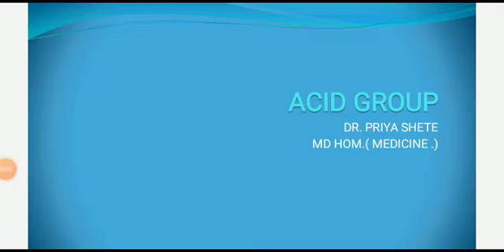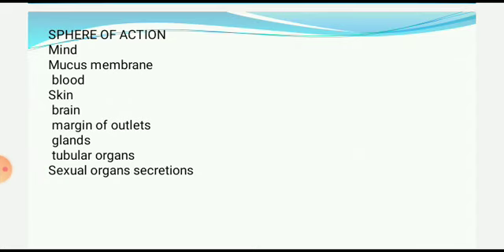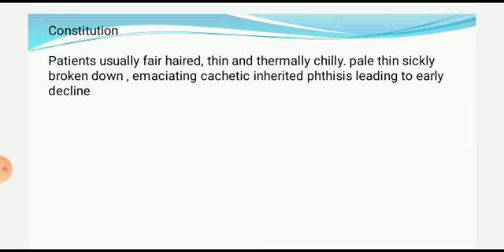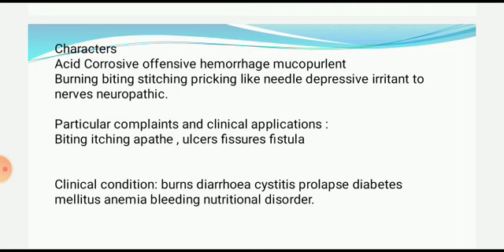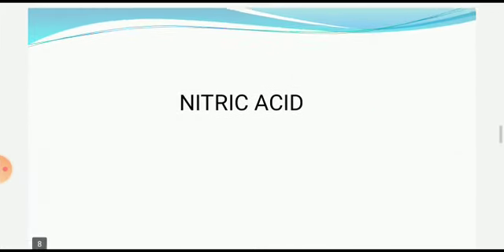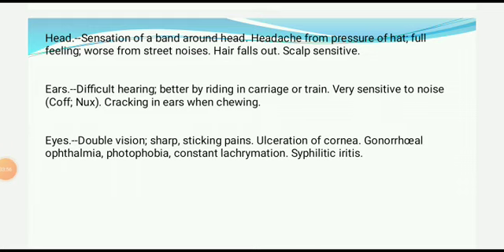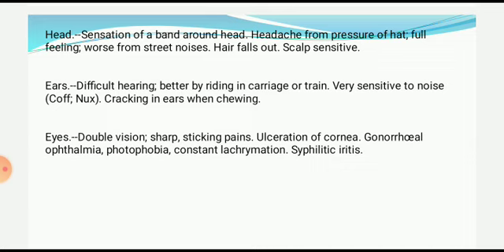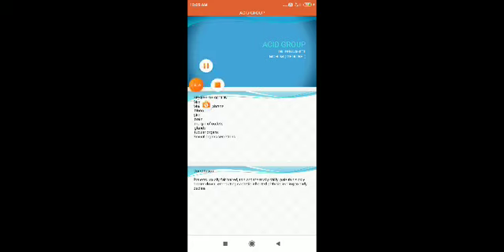Acid Group and Nitric Acid.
This video gives a brief Idea about homoeopathic medicine Nitric Acid and a important understanding of Homoeopathic medicines Acid Group.